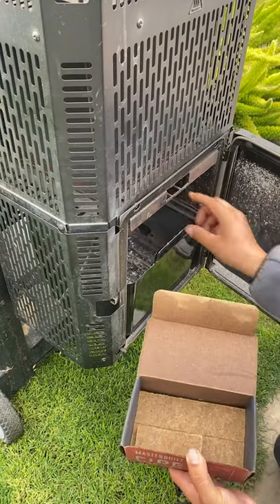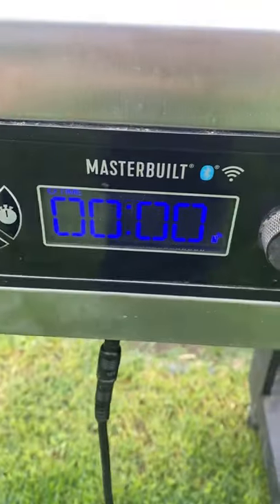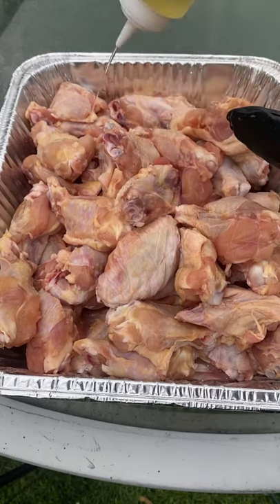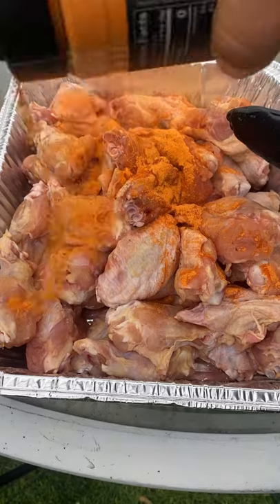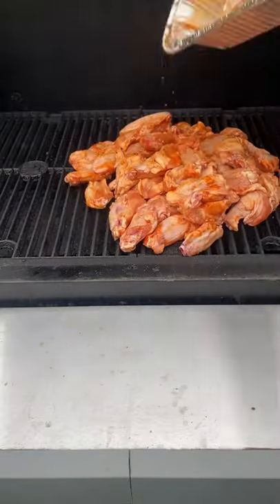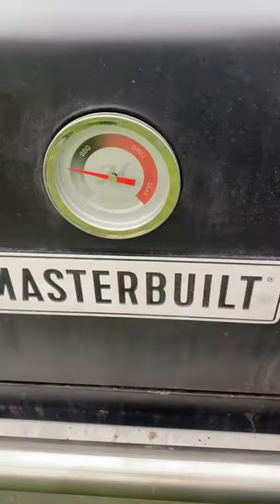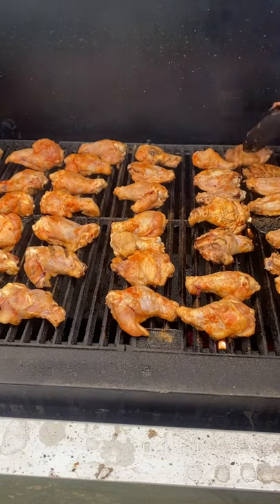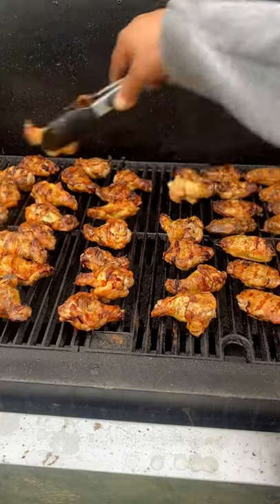Grilled wings on the Masterbuilt gravity fed smoker 1050 series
Grilled wings on the @masterbuilt 1050 gravity fed smoker.
Now who doesn’t like grilled wings? They are a great appetizer for any occasion. I fired up my masterbuiltgravityseries and grilled up some wings until perfect, they are really simple and they are a crowd pleaser. Grilled them at 350 degrees until 175 internal temperature. I rotated them around the grates for even cooking. At the end I made a simple dipping sauce, 2 tbsp sour cream, 1 tsp seasoning, 1 tsp avocado oil.